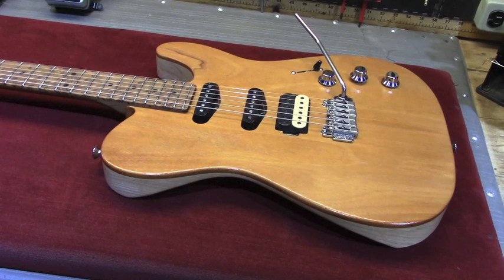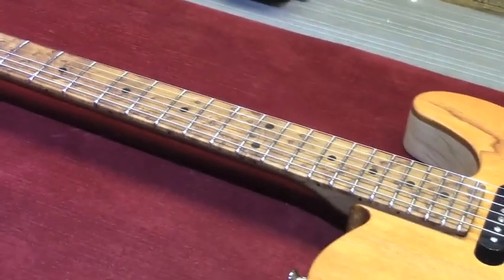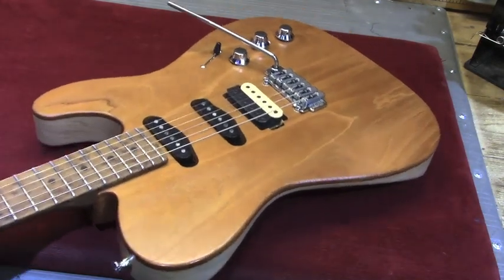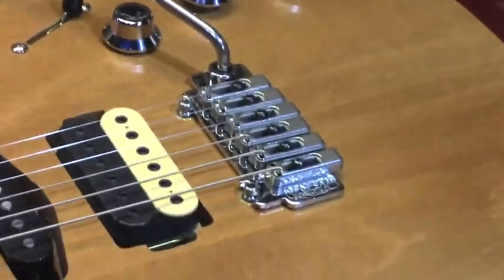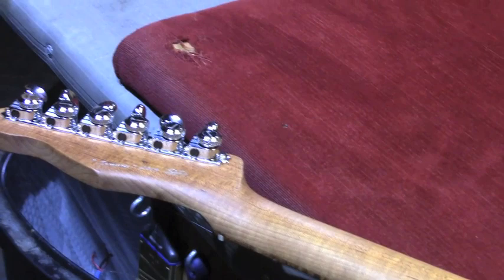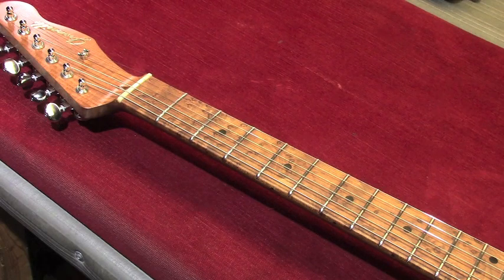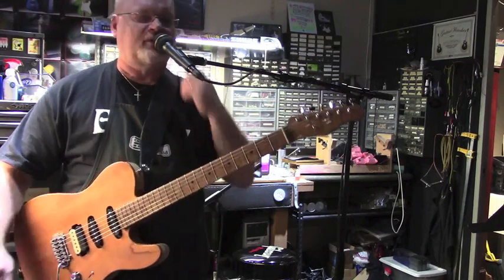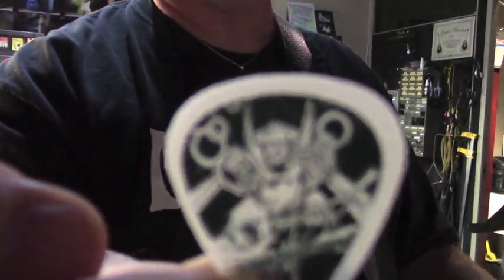On The Bench - Introducing The Granville "Johnny" Guitar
I'm really enjoying this guitar I recently constructed.  Hopefully you can get a sense of my excitement.  Come on in, won't you??